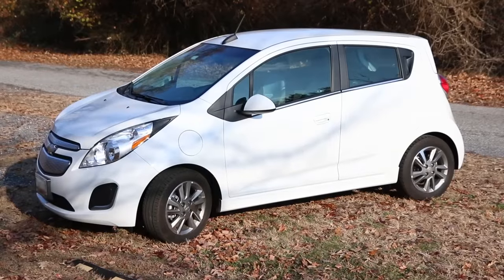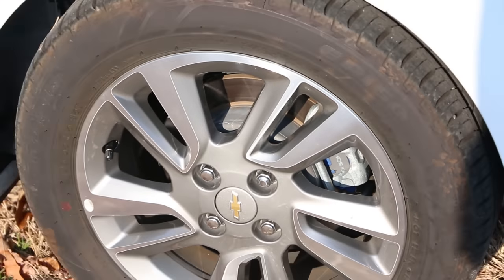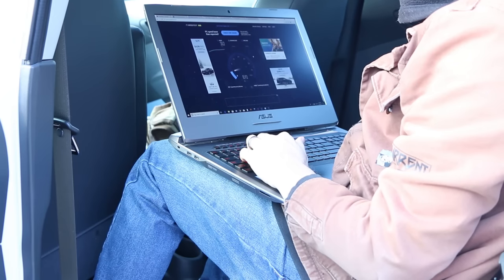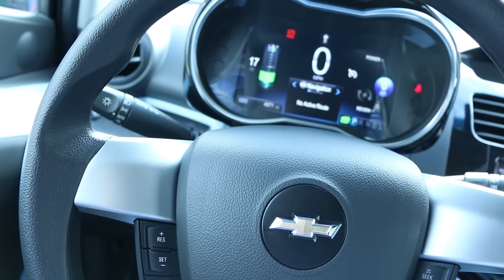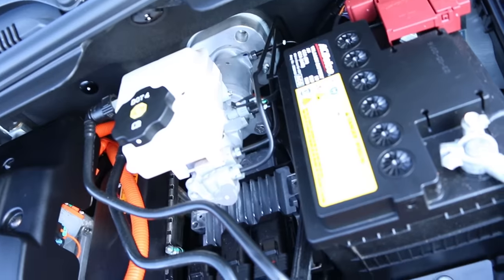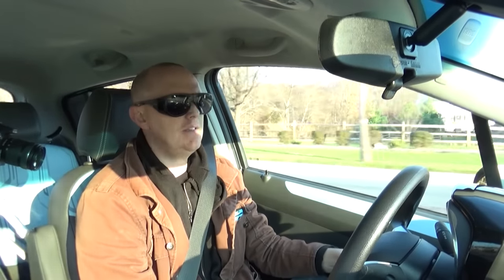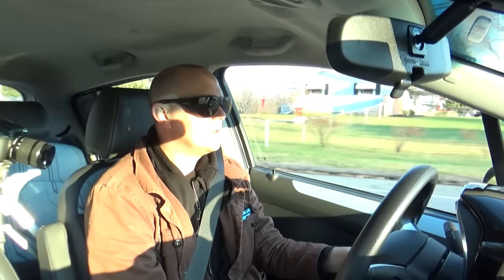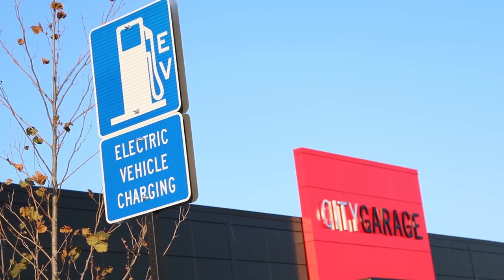Spark EV Review - Bought used for ~$11k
This Chevy Spark EV review is the longest video yet for reviewing a car. I really like Electric Vehicles (EVs) and chevrolet got it right with this one in so many ways! The DC fast charging blows the leaf out of the water... and the Bolt too of all things.. regarding the charge curve at least